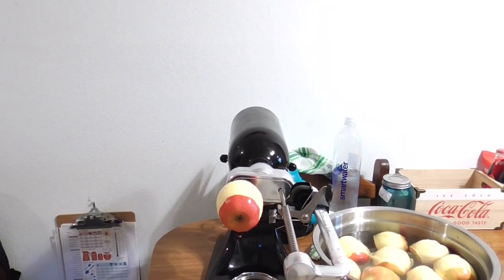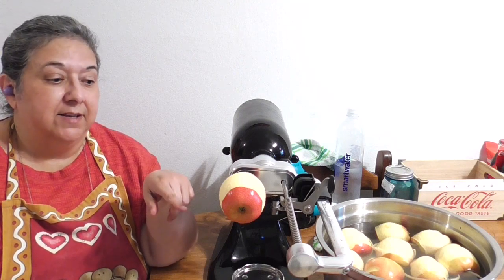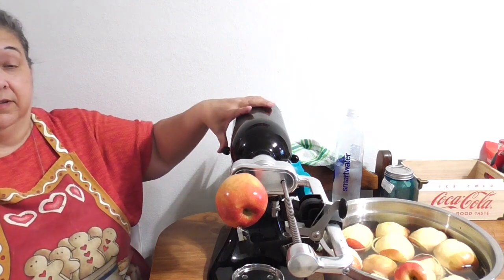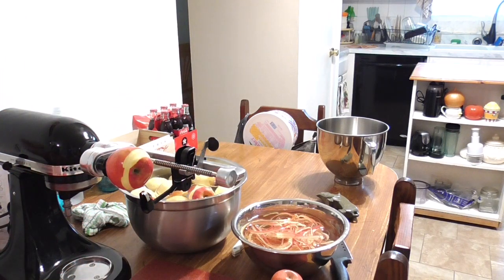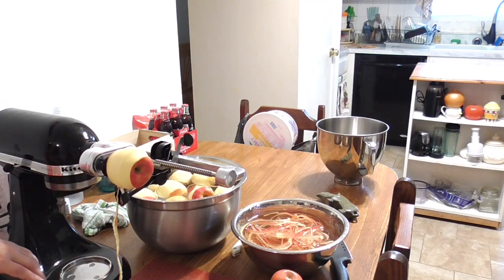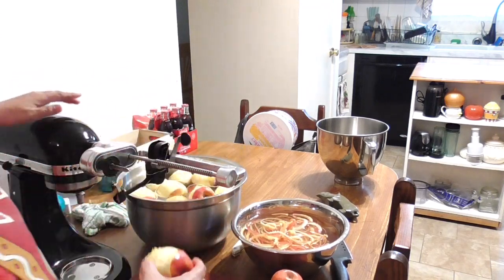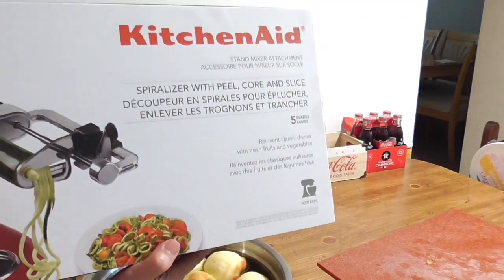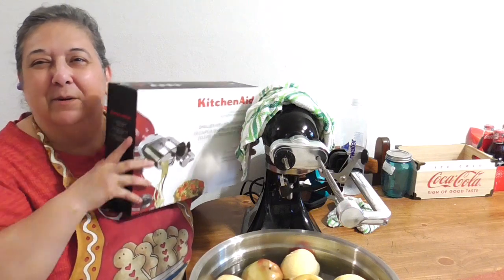My Review of the Kitchen Aid Spiralizer with Peel, Core and Slice, NOT Sponsored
Check the design on black area of each blade to determine type of blade cut.  Kit comes in sturdy case made to store all items.